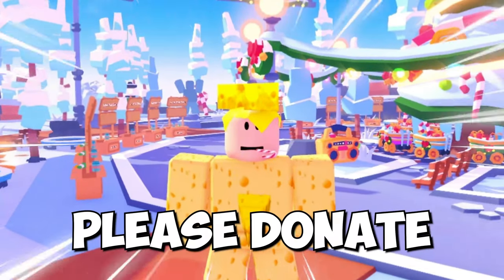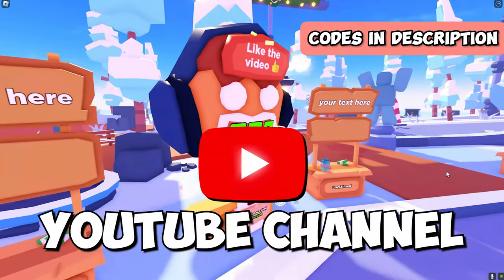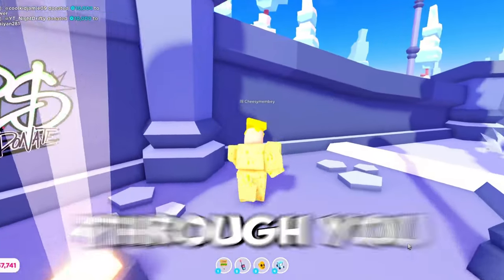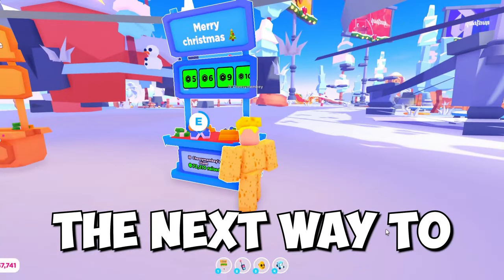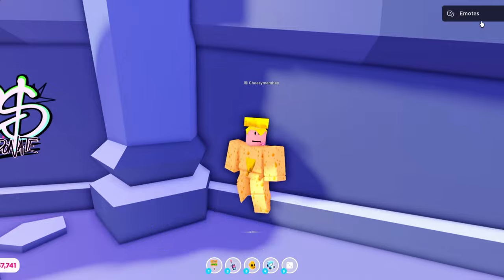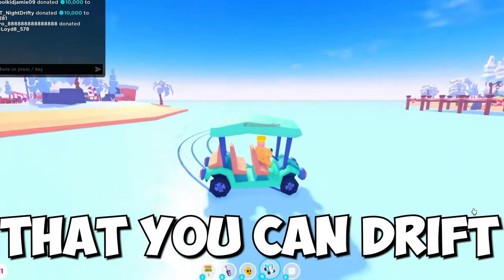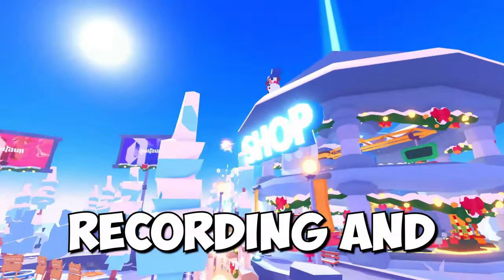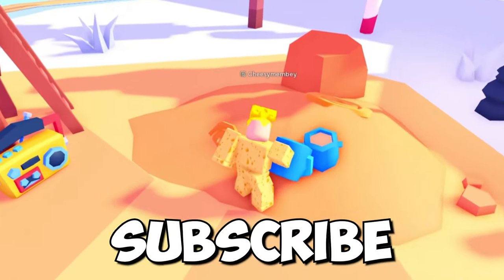Pls donate codes/secrets 💸 (NEW JANUARY CODES)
Codes:
- quataun
- plsdonate2
- pixel
- lazarbeam
- pd2024

Tags (Ignore): pls donate codes,pls donate roblox,pls donate,codes for roblox,insane codes in pls donate,shorts video,update,shorts,roblox funny moments,game update,insane game,roblox funny,roblox hazem,cool roblox games,roblox